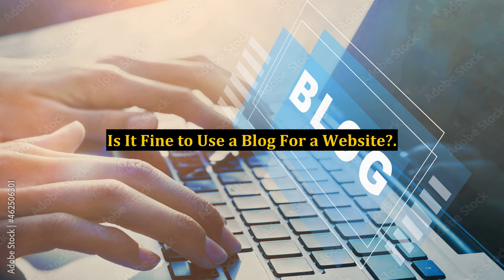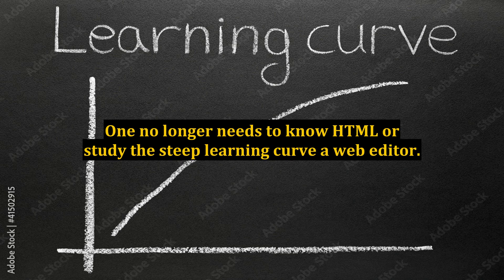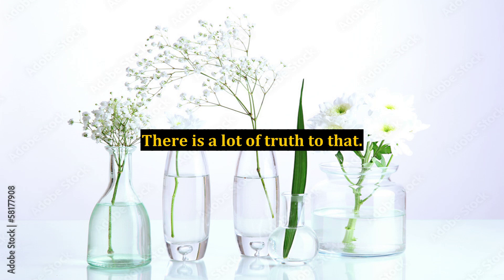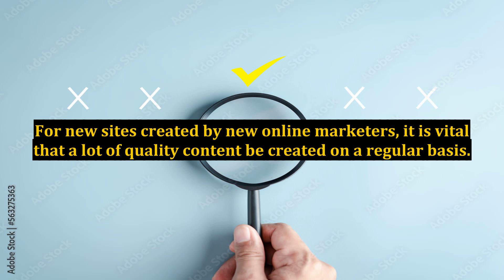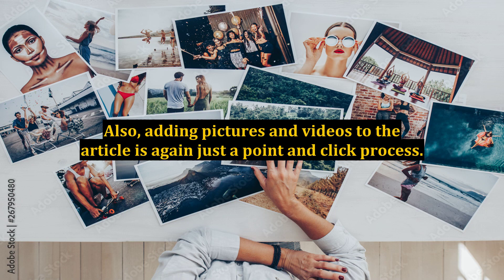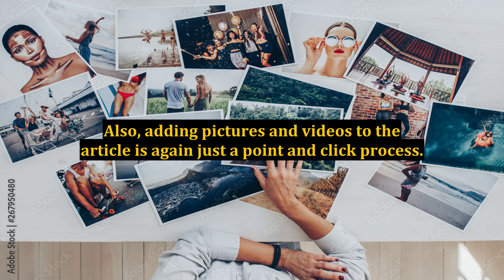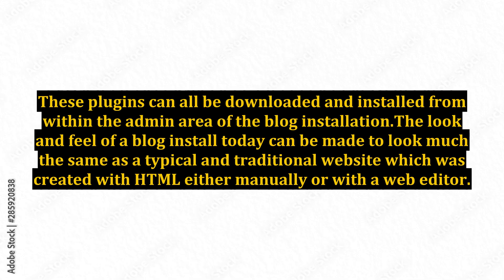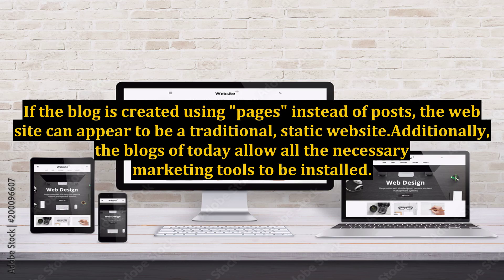Is It Fine to Use a Blog For a Website?